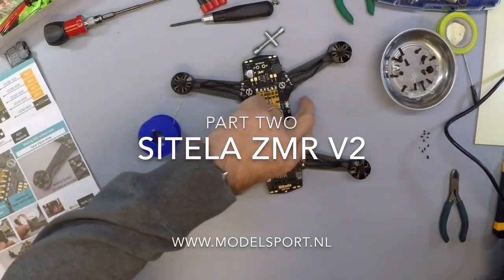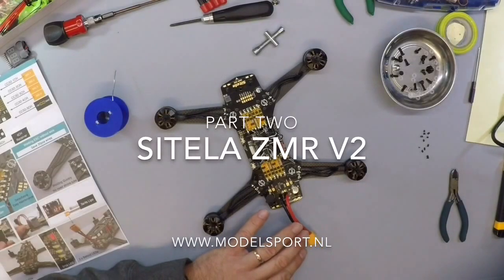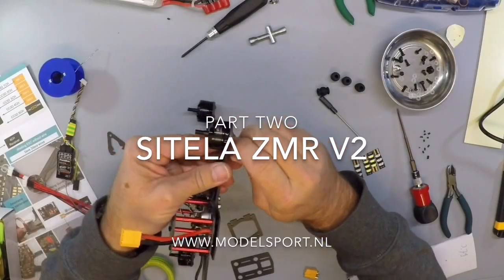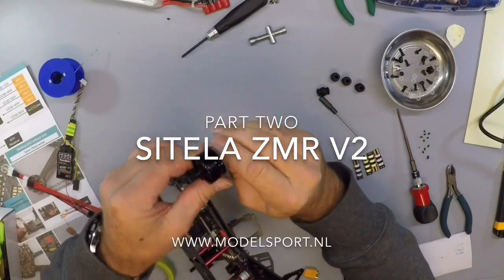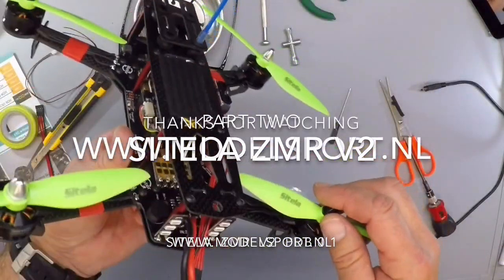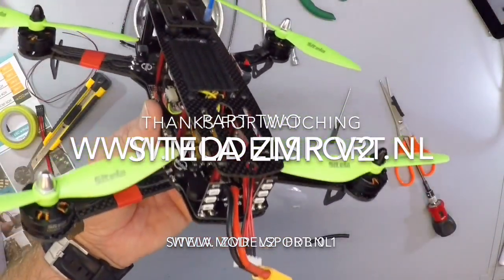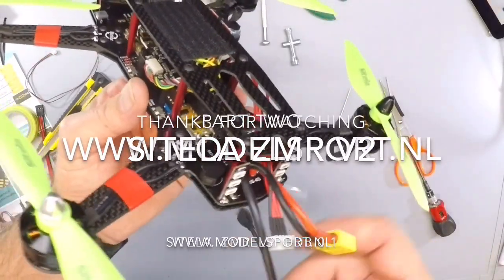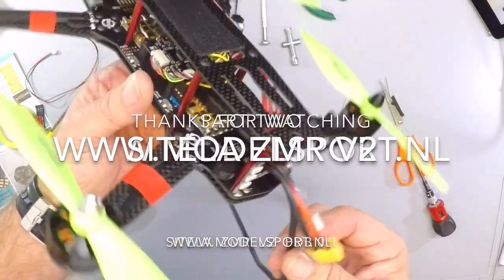Sitela Race Drone, ZMR250 V2. PDB 1.0. Building part two.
English is not my native languish, Sorry for that, I do my ferry best. For my first review.

I have made this building video because there is no information about The Sitela ZMR 250.
In The description you find some us-full links.

If you have any question I do my best to answer them.

Screenshot off the pod settings.